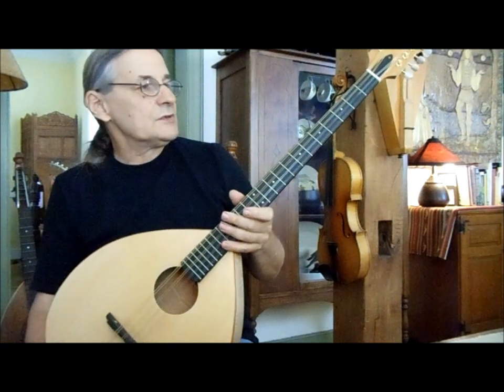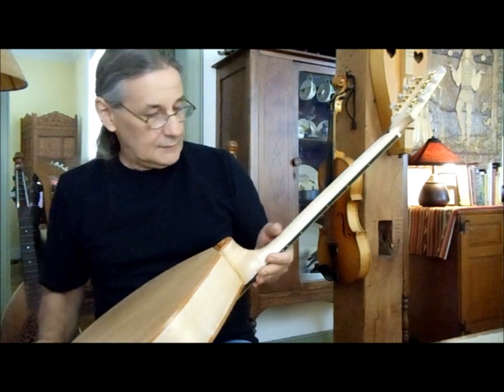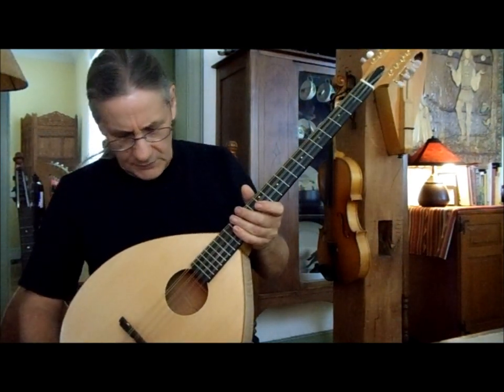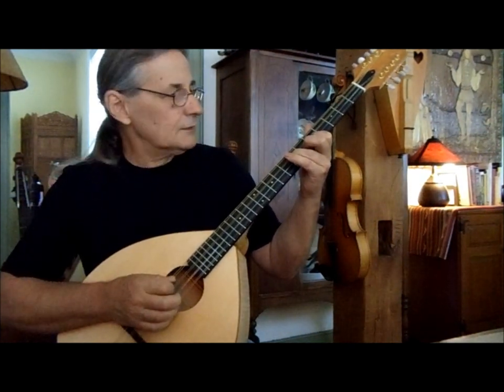Gypsy's Irish Bouzouki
A presentation of a Gypsy's Music Irish Bouzouki handcrafted by Walt Kuhlman.